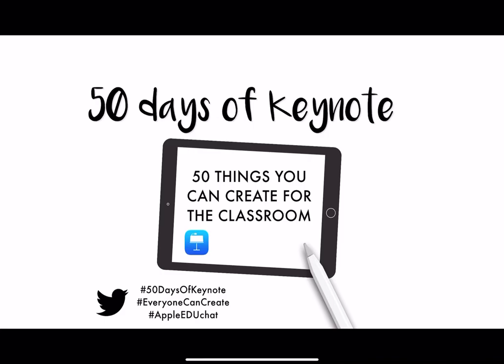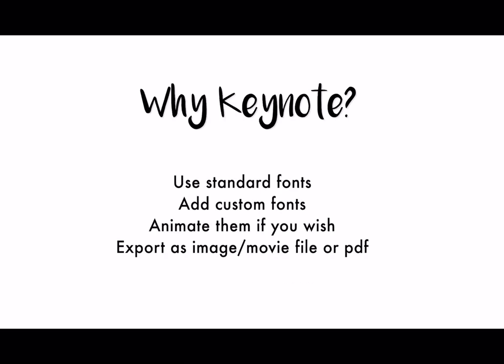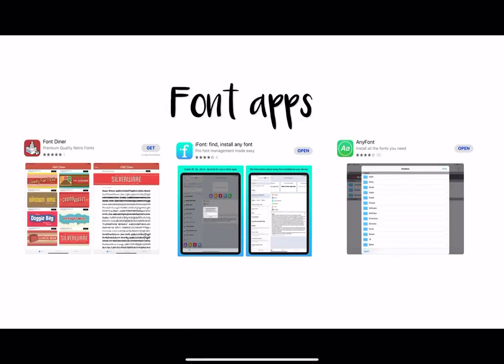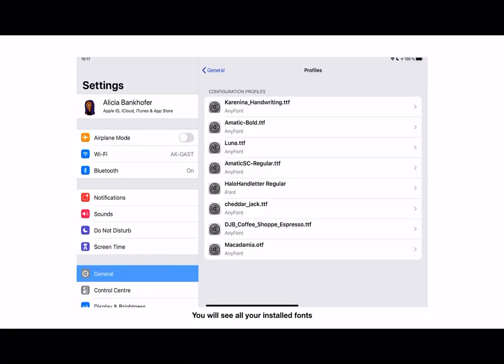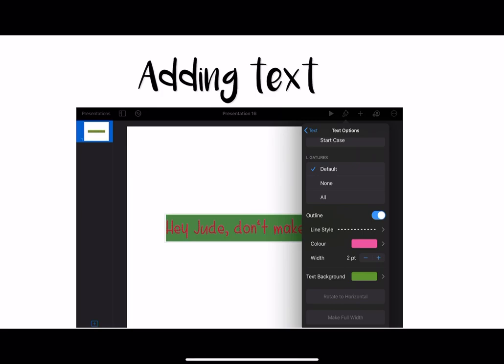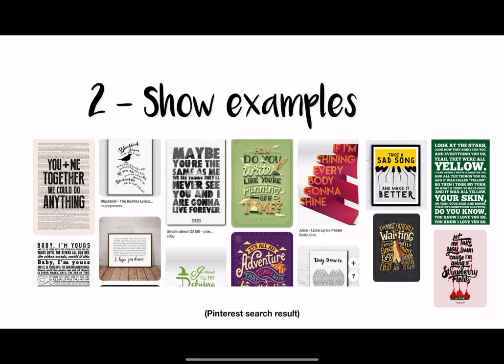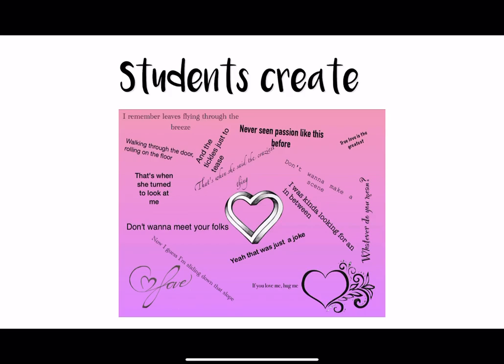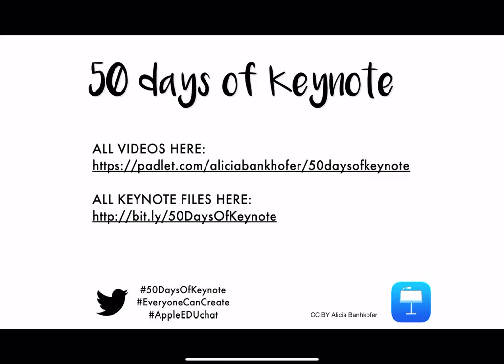50 Days of Keynote: Day 21 - How to use Keynote to create a lyric poster